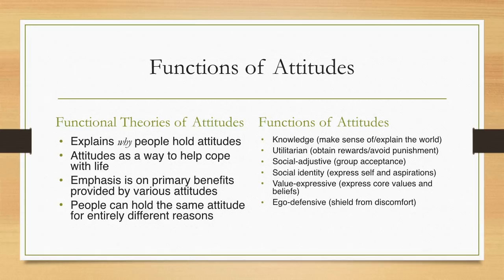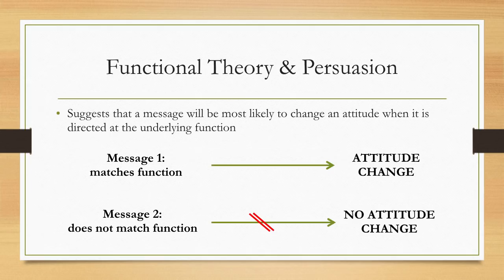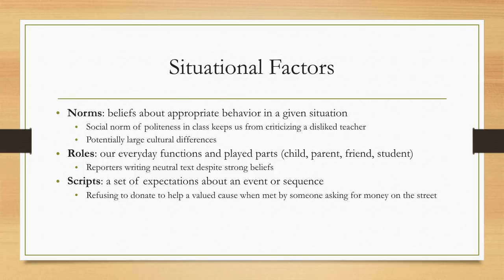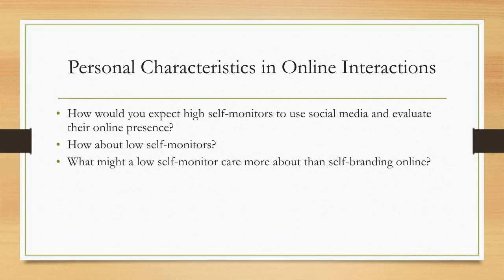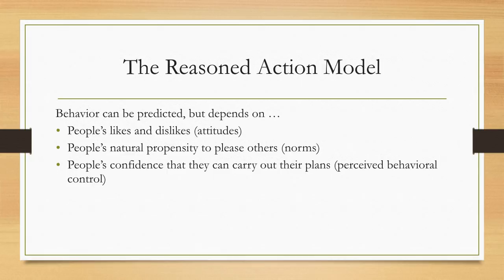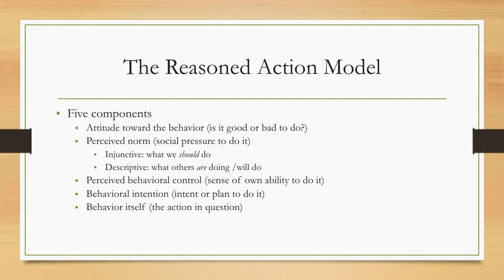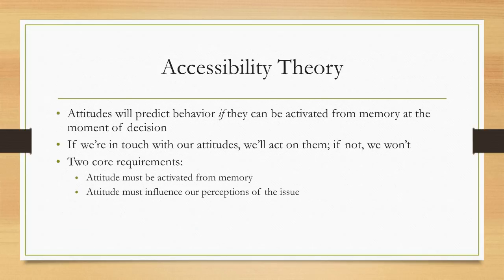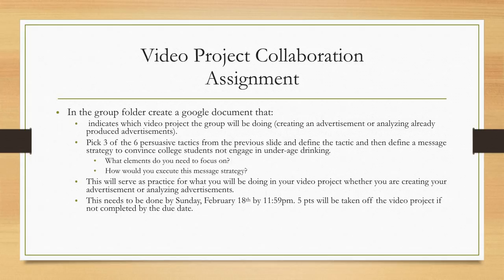Ch 5 1